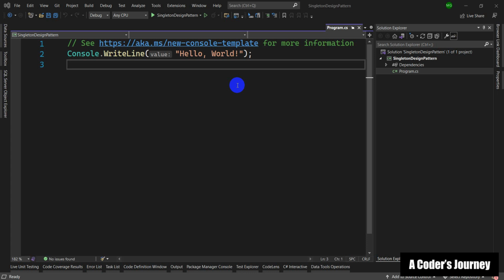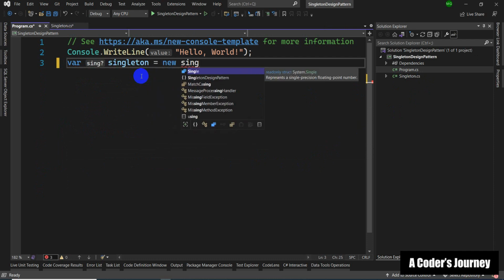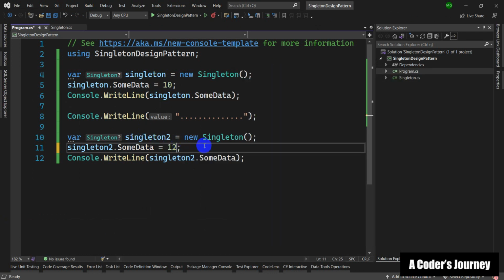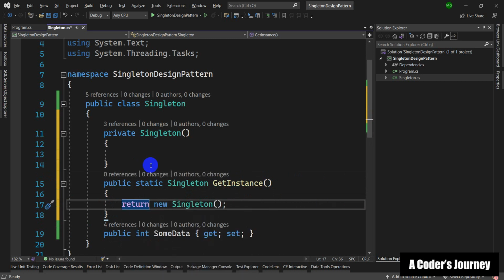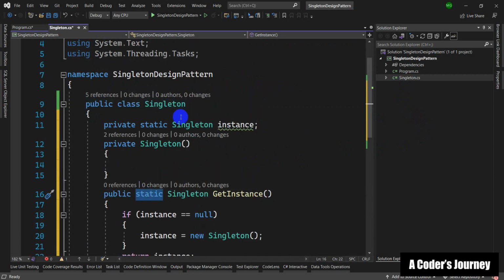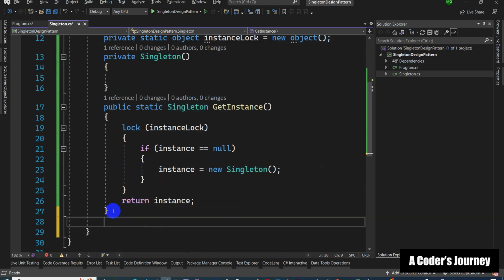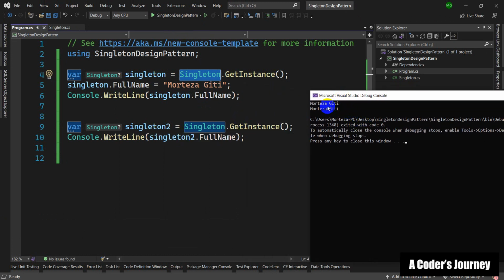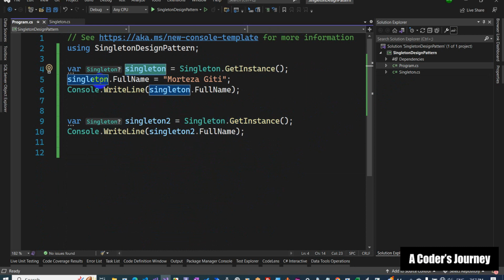Design Patterns in C# #2 - Implementing Singleton Design Patterns in C#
In this episode, we will talk about and implement the Singleton design pattern in C#. This design pattern allows us to design a class in a way that at any time, only one single instance of that class exists throughout the system.